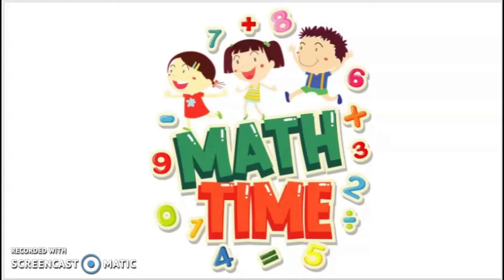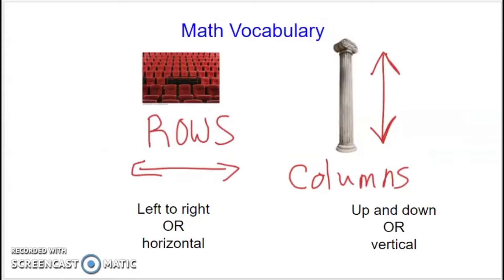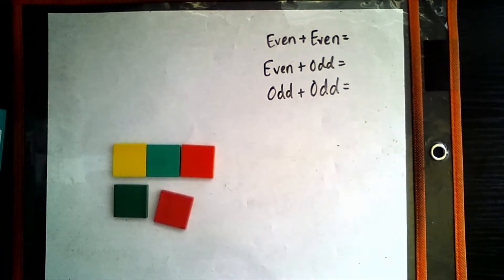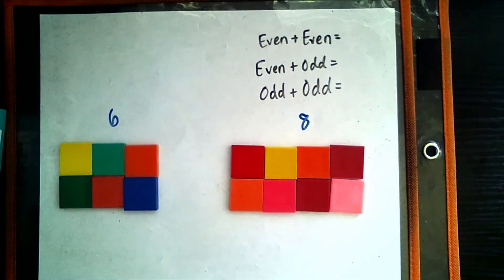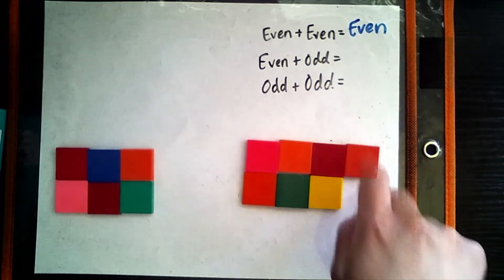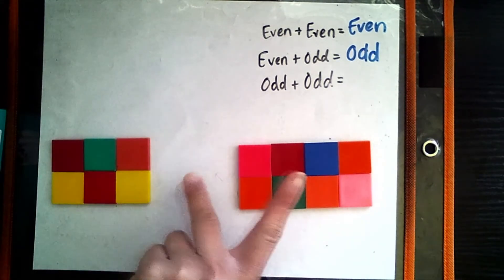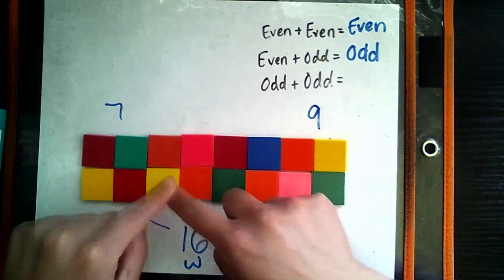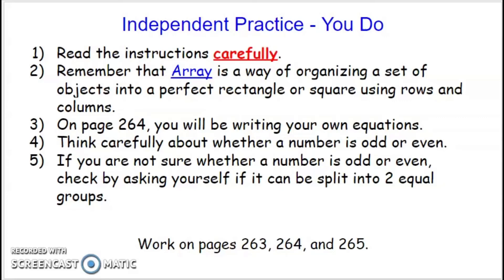2nd Grade Math #38